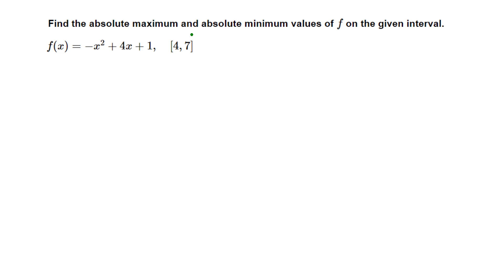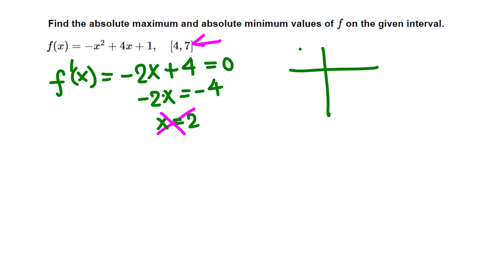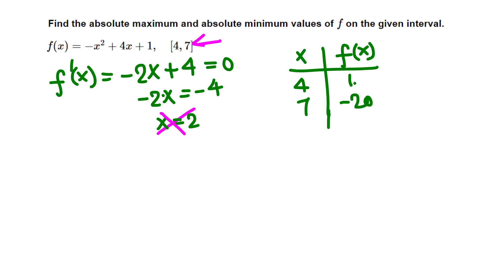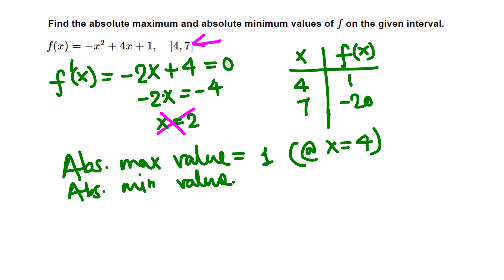Business Calculus: finding abs max/min of a simple function